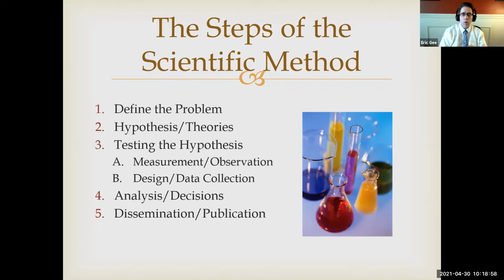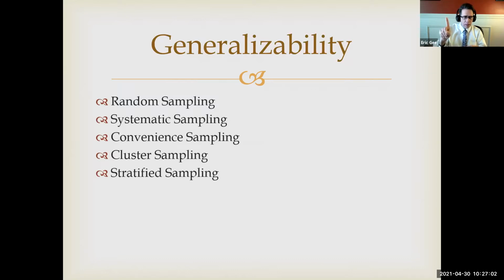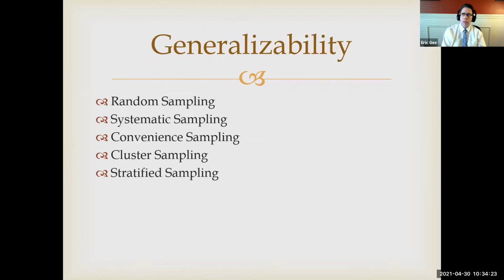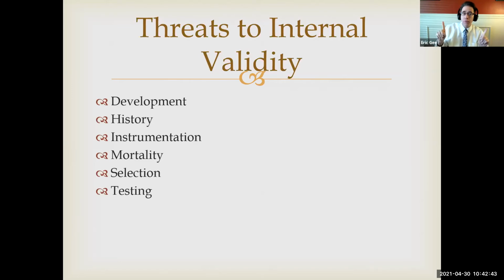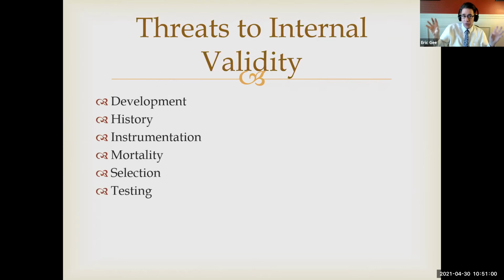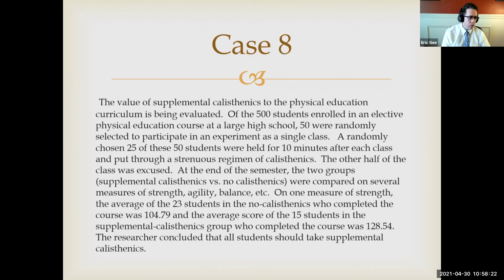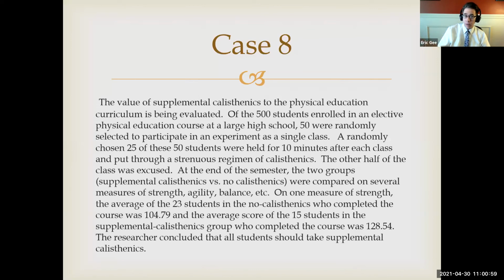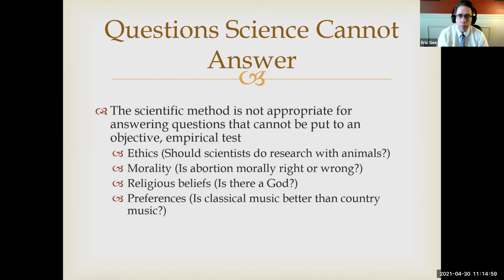Research Methods in Psychology Part 3